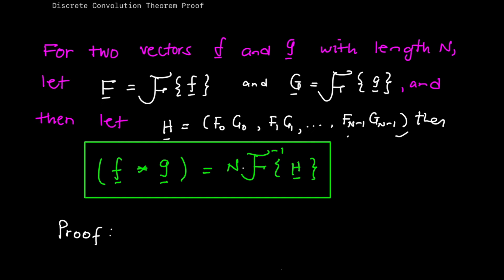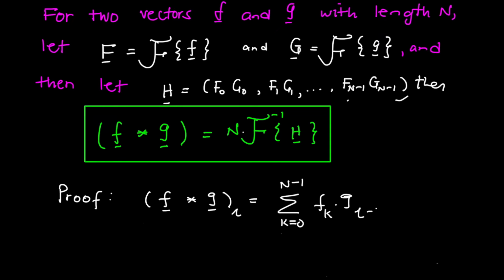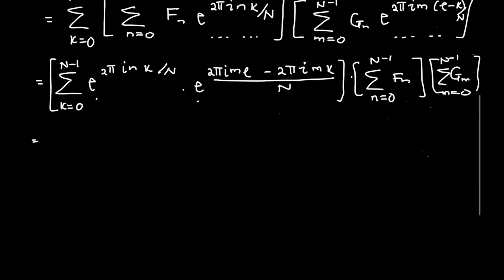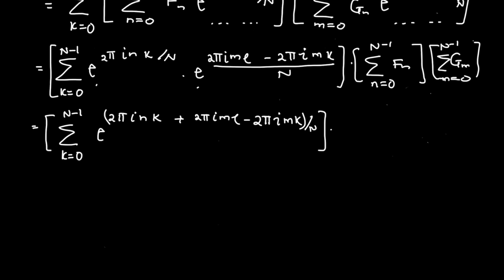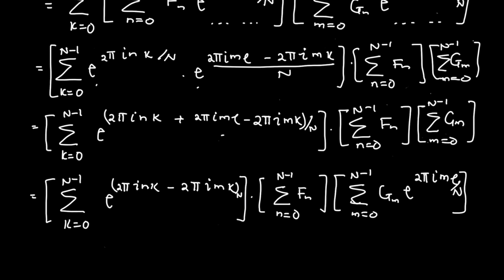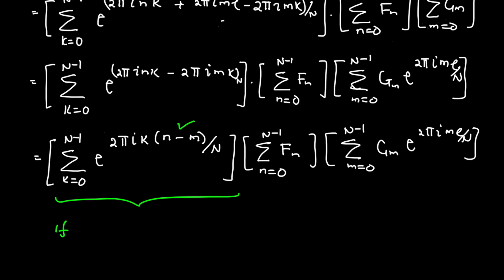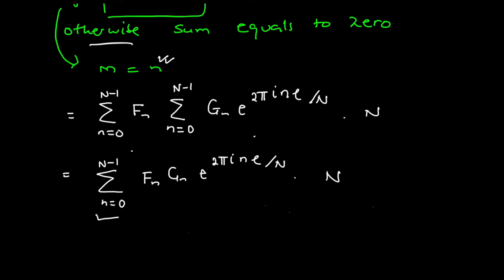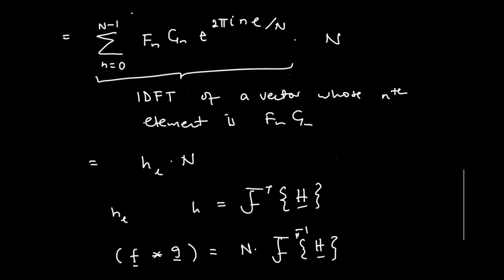Discrete Convolution Theorem Proof l Fourier Analysis